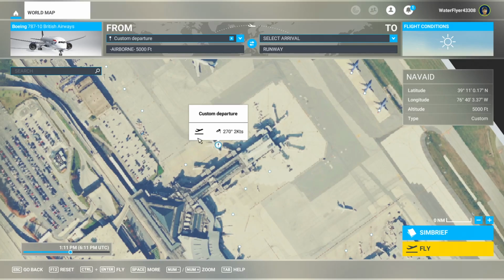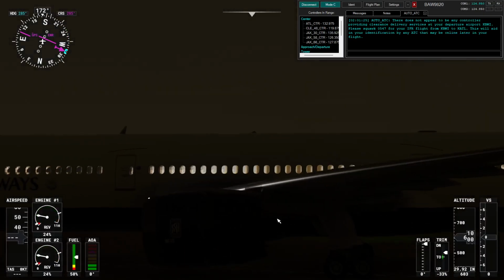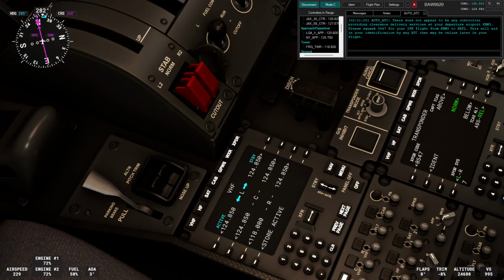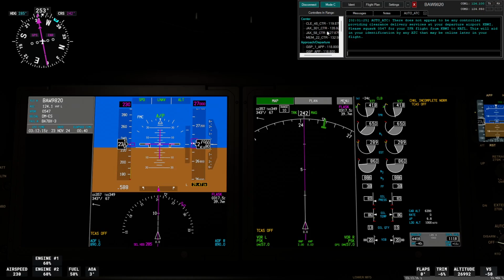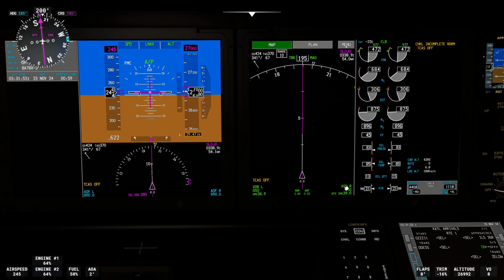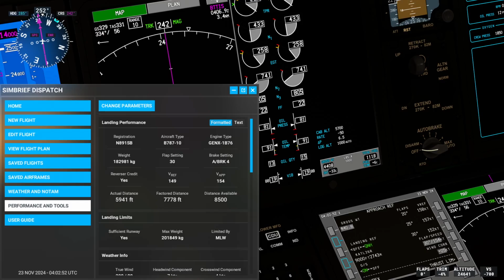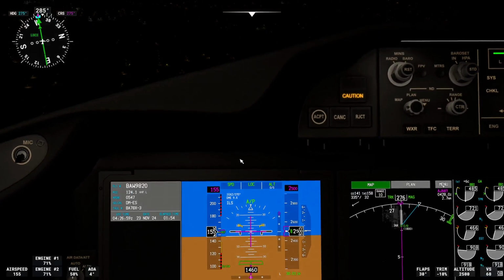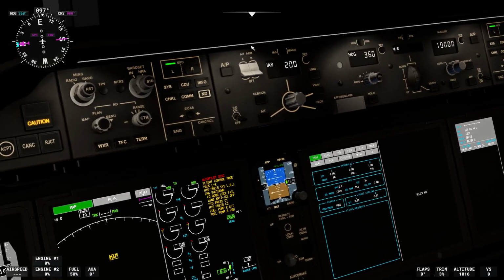ATC Offline| VATSIM MSFS 2020 Twitch Stream Nov 22 2023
DISCLAMER: I'm not a real pilot. MSFS is a hobby. Not a Job. I hope this is made clear in the stream.

In the stream we flew in the Boeing 787-10 Dreamliner in a flight on Microsoft Flight Simulator 2020 via the VATSIM network (Until we realized that ATC went offline for the night). We flew from Baltimore (KBWI) to Atlanta (KATL).  Landing was successful but rough (Expect a short on the landing soon).

Not sponsored, but the route and flight shown in the stream was made via Navigraph. I pay $10 every month for the tool and I truly believe it is worth every penny.

Route (Made with Navigraph): KBWI/28 FIXET4 FLASK DCT SLOJO Q75 ILBEE DCT DGESS OZZZI1 KATL/ZELOW.I26R

Catch future streams on Twitch (Link might not be clickable until January | Twitch Link also on page ):